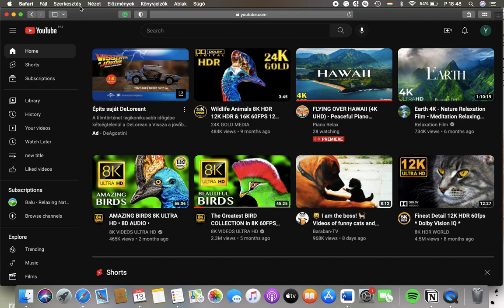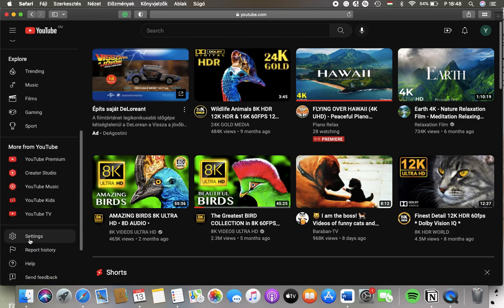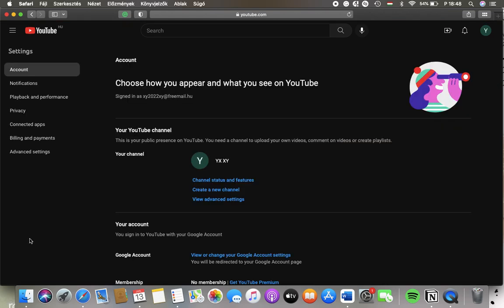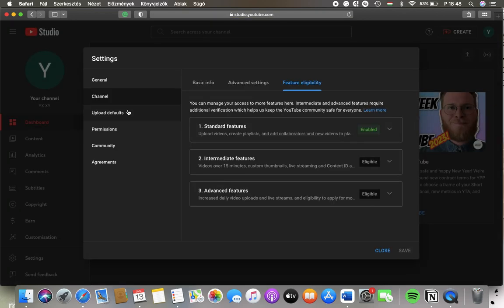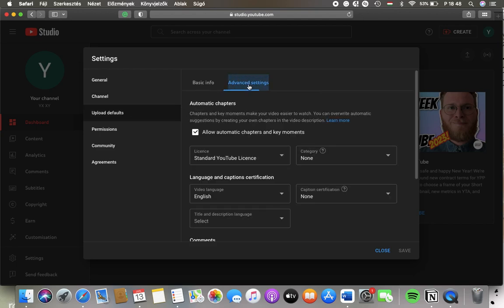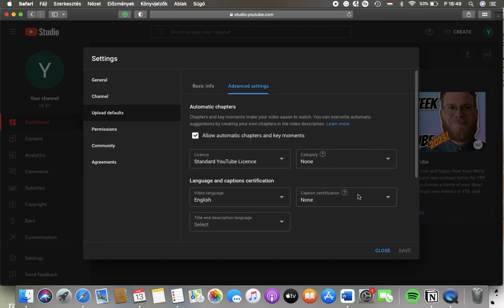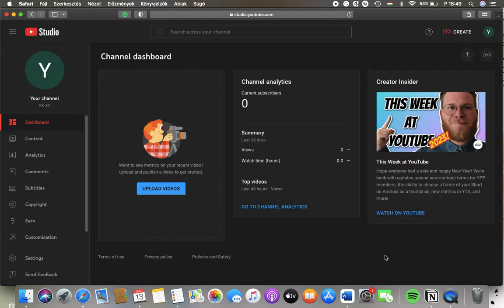How to show how many viewers like your video on YouTube?